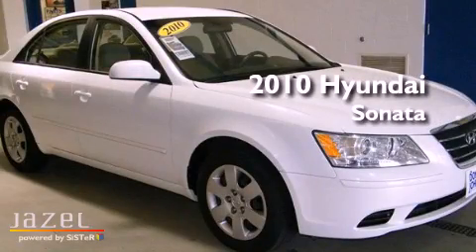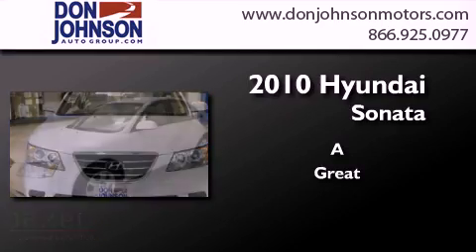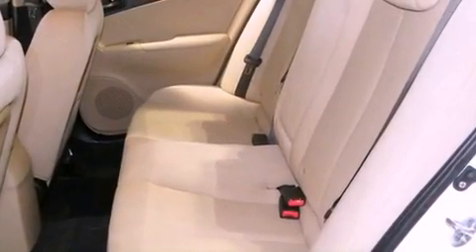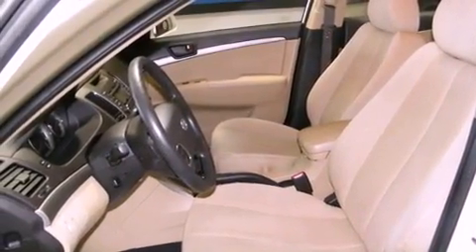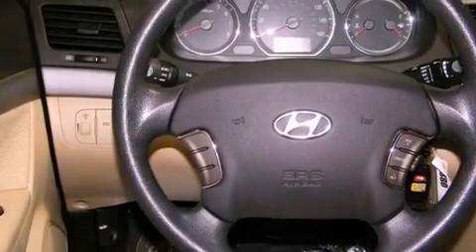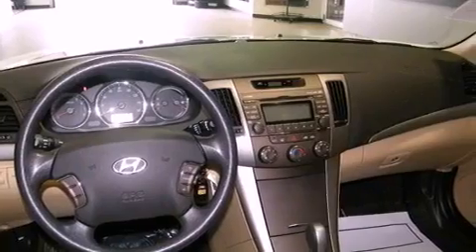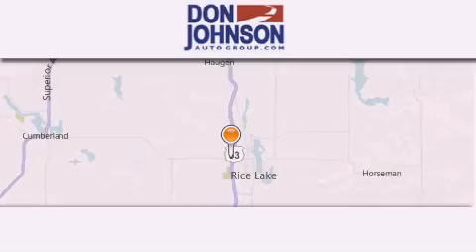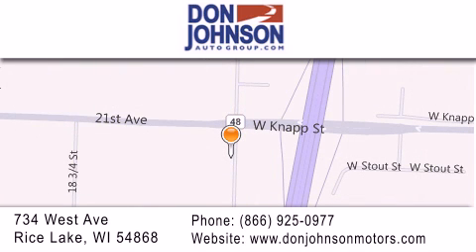2010 Hyundai Sonata Ashland WI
Year : 2010
 Make : Hyundai
 Model : Sonata
 Engine : 2.4L 4 cyls

 Exterior : White
 Miles : 48,438

 Stock : R11419A

 2010 Hyundai Sonata  WI